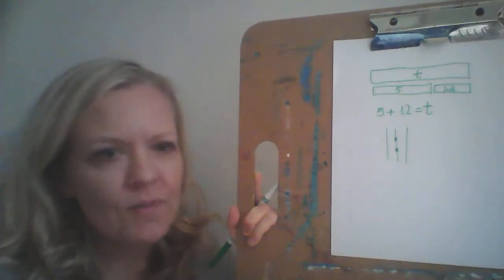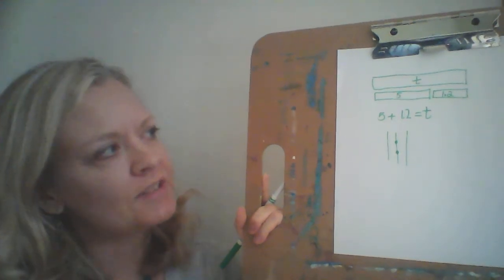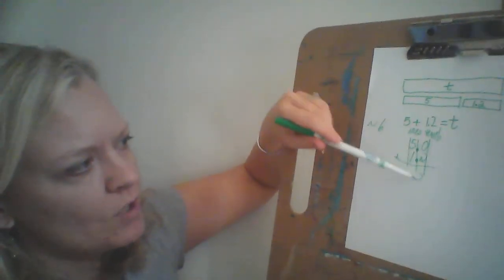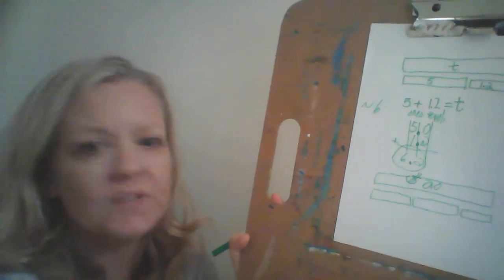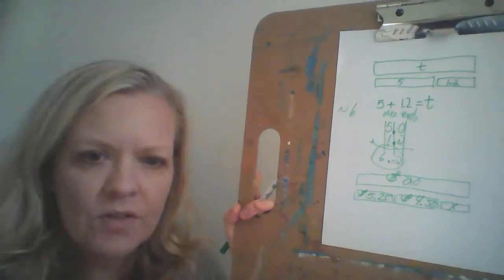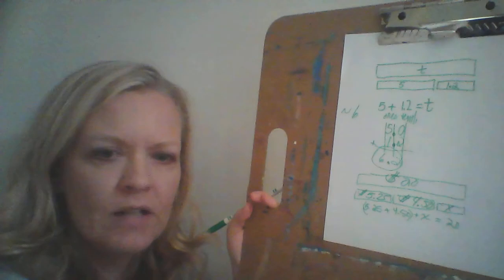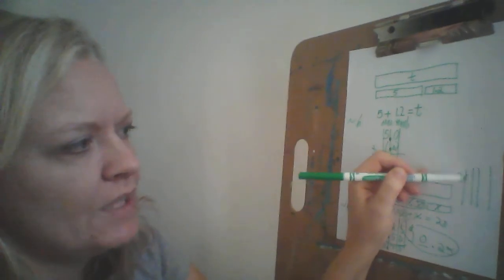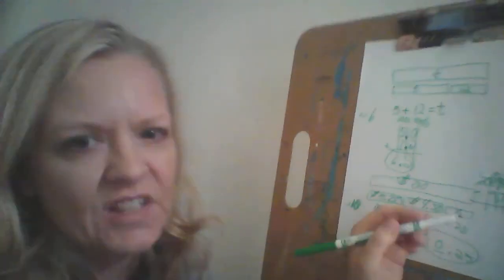more strategies ch 2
bar model and mental math